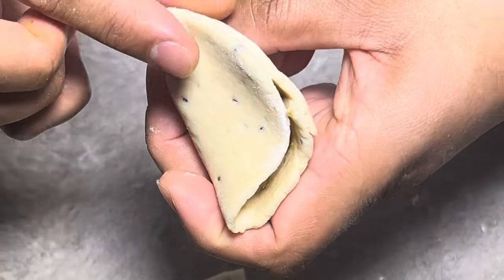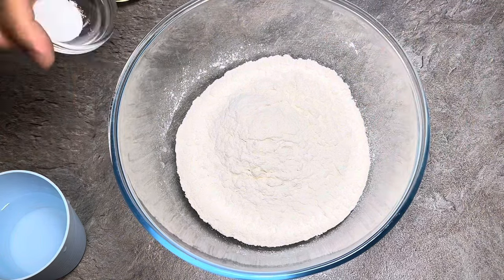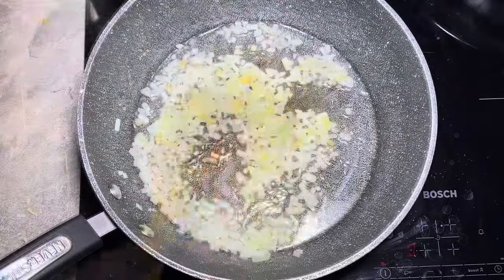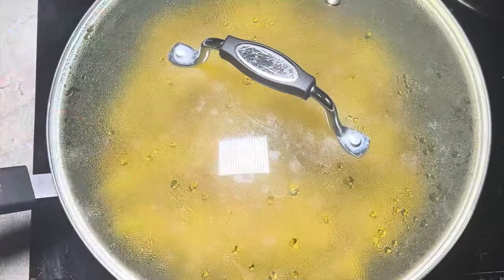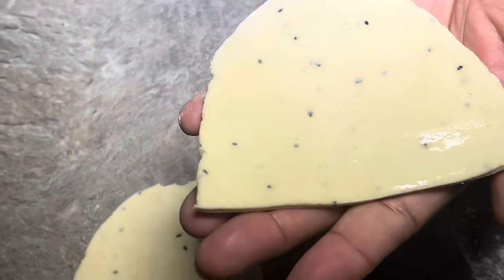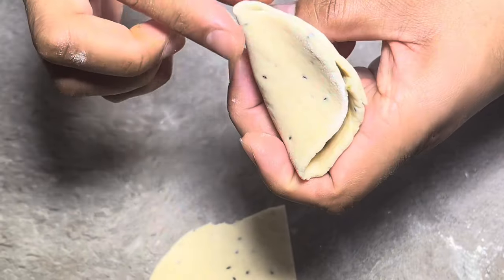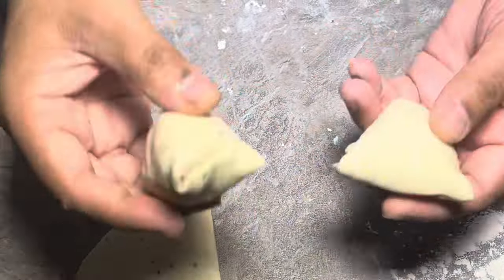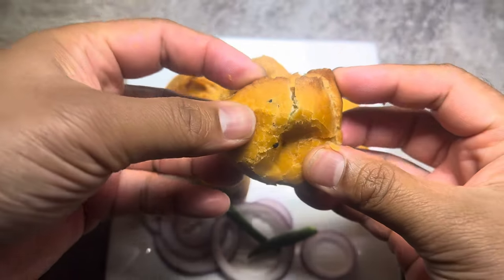SHINGARA | spiced potato pastry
Delicious Bangladeshi 🇧🇩 Street food recipe
Pastries with spiced potato filling.

Ingredients

Pastry
250g plain flour
1/2 tsp salt
4 tbsp cooking oil
1 tsp nigella seeds
1/2 cup hot water approx 100ml

Filling
4 tbsp oil
1 finley chopped onion
1 tsp salt
2g chopped fresh ginger
2 tsp panch phoron
1 tsp gram masala
1/4 tsp turmeric powder
1/4 tsp chilli powder
1/4 tsp coriander powder
1/4 tsp cumin powder
2 chopped green chilli
2 medium potato

Cook for approx 15 mins, once ready mash it slightly

Fry at 180c for approx 6 mins or until golden brown.

Wiinspired
Eat 🥘 Travel 🧳 Vlog 🎥

Hop into my Tuk Tuk 🛺  and follow me on a journey where I try out some of the best street food, create some banging recipes and take you on a journey around the world  🌎
Simple recipes, simple videos
I create and edit all my video’s, a lot of effort and hard work goes into the content so that you can sit back and enjoy.

Don’t forget to show your support.

My equipment:
iPhone
DJI Osmo Pocket Gimble